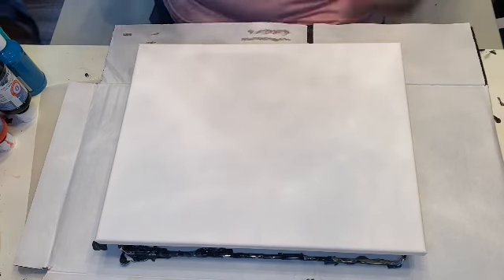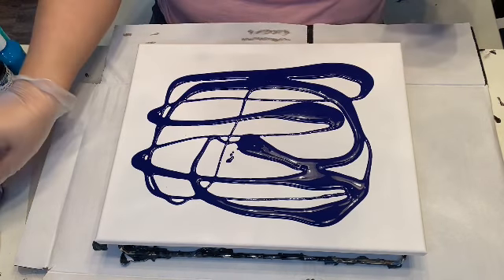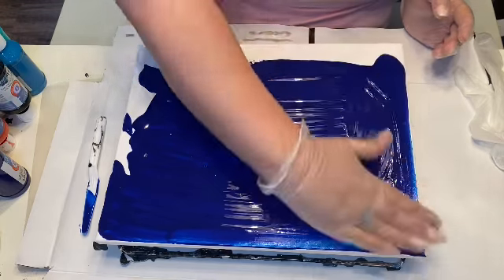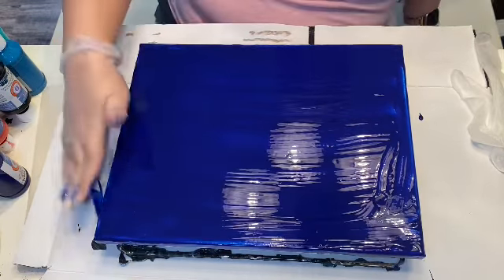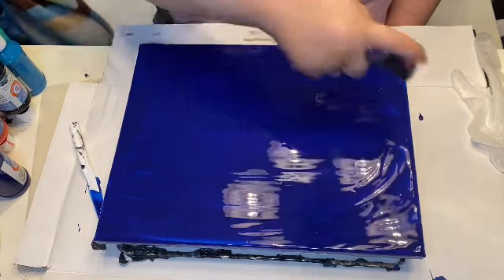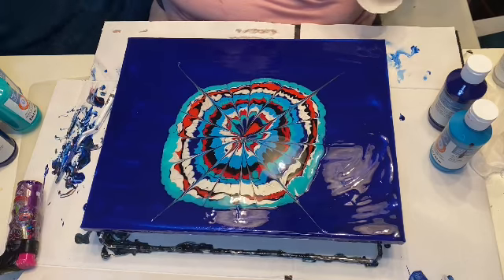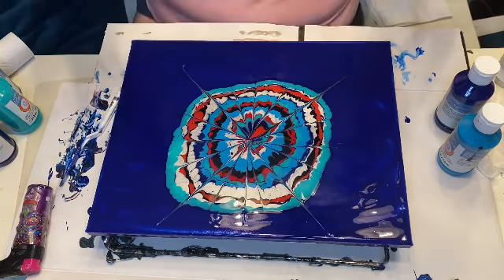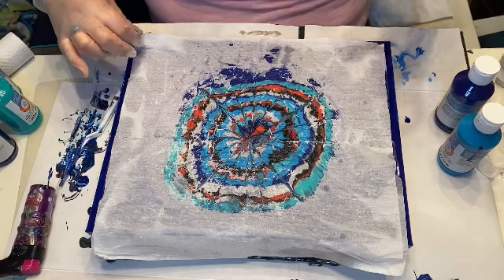Reverse dip paint pour fail..or success 🧐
Tried the FionaArt reverse dip. Initially a fail 😂 but After some tweaking, I love the end result! Definitely will be practicing this technique more!